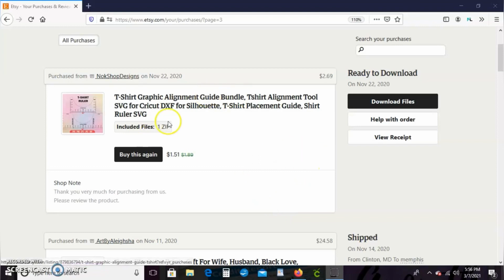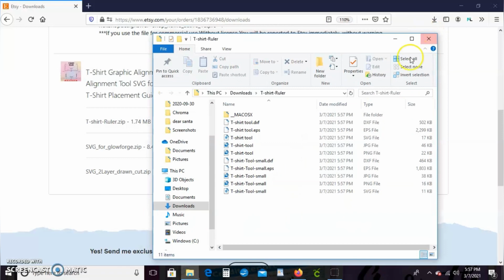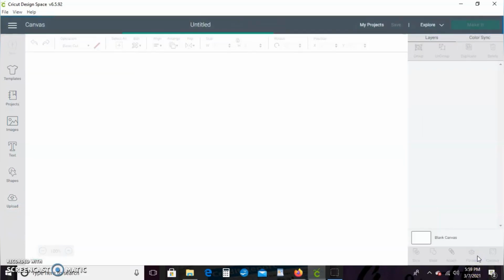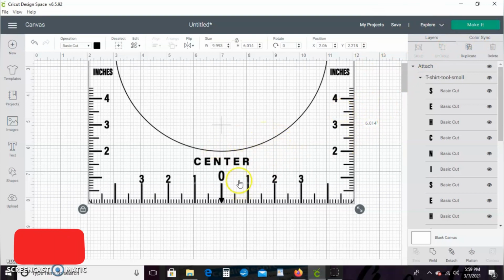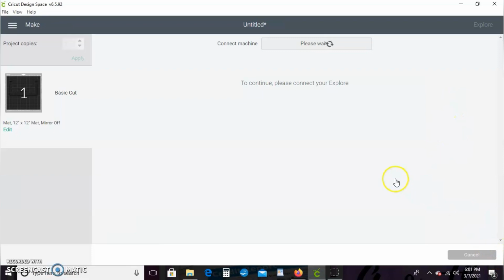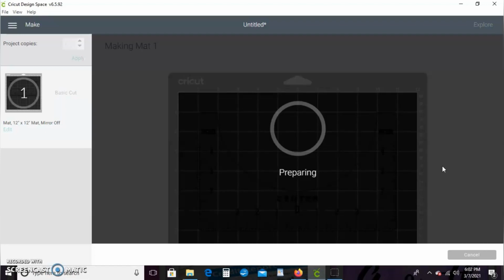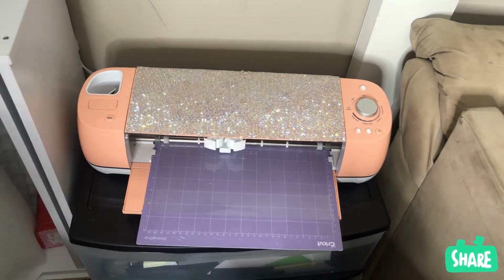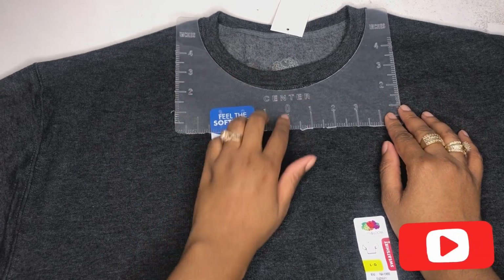Diy T-shirt Alignment Ruler| Dollar tree hack| Cricut Explore Air 2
Hey guys,

Do you struggle with the placement of your HTV? I'm usually pretty good at eyeballing, but sometimes that doesn't work out for me in the end. Which is why this t shirt alignment ruler is my new BAE!

T-shirt ruler Svg

Cricut explore air 2

Strong grip mat

Join my crafting FB Group-